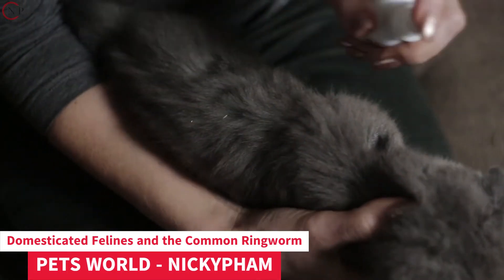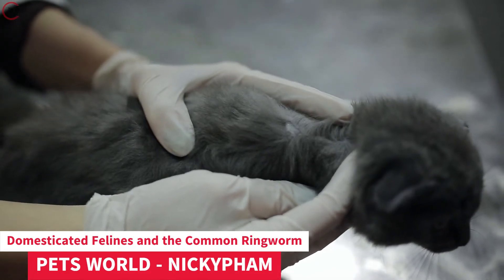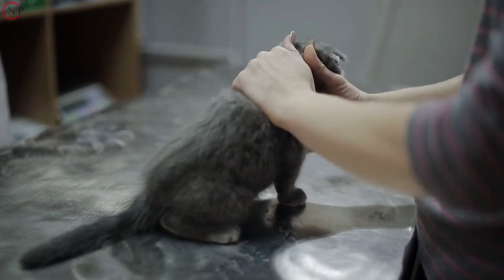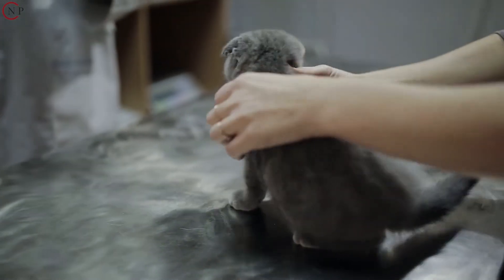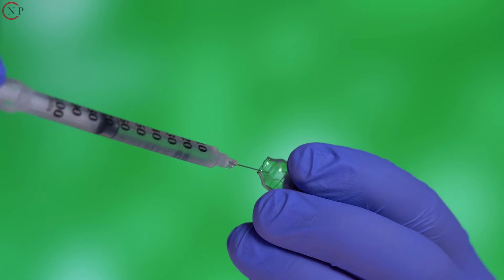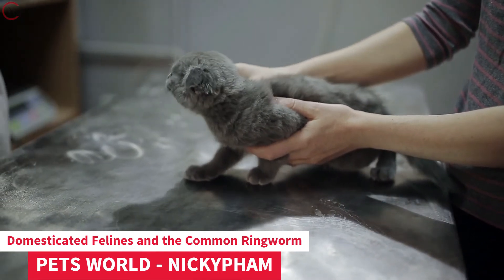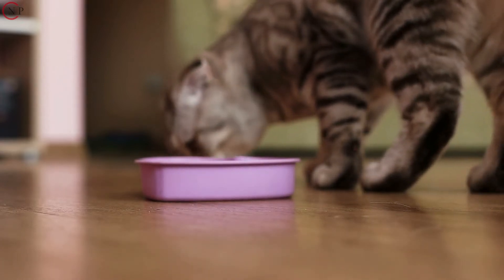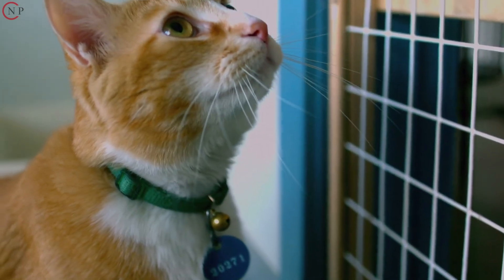Domesticated Felines and the Common Ringworm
Even though cats are common house pets, not many people know that they can get ringworm, a common fungal infection. Cats and people are both susceptible to the fungus that causes ringworm. Circle- or ring-shaped, red, scaly spots appear on the skin. Your feline buddy won't die from this, but it's important to treat it since it can be uncomfortable if left untreated.

The good news is that there are measures you can take to prevent your cat from ever contracting ringworm. By taking care of their hair regularly, you can lower the chance that they will get a fungal infection. Be careful to take them in for routine examinations with the vet so that any health issues may be caught before they become life-threatening.

Don't freak out if you think your cat has ringworm; there is medication available. According to the severity of the illness, your vet may recommend a topical treatment, oral medicine, or even surgery. Keeping your living space clean will make it less likely that this illness will spread to your other housemates, whether they are people or animals.

In sum, keep in mind that even indoor cats might get sick from time to time; yet, there is plenty we as pet owners can do to keep our feline pets safe. Get to a doctor today if you're worried that yours has contracted this or something similar.